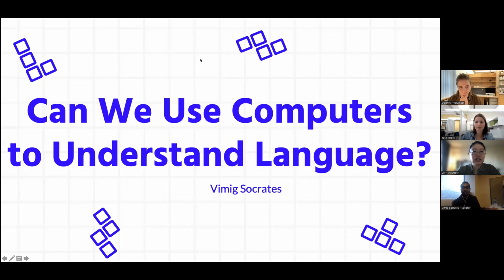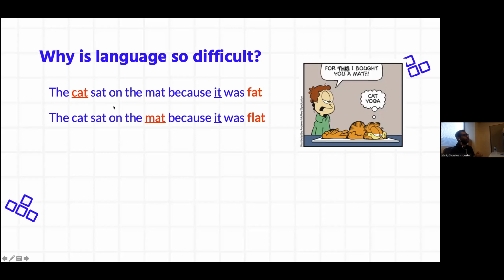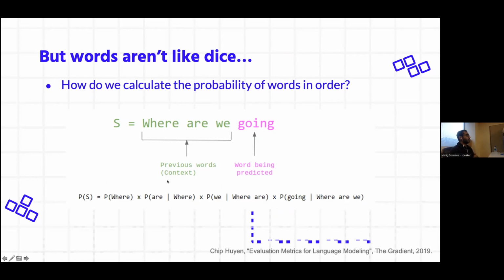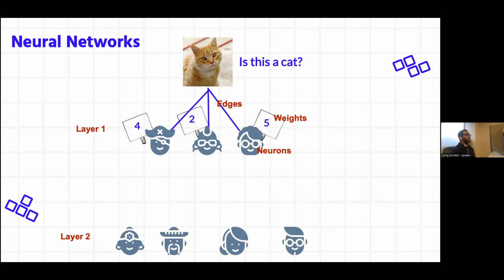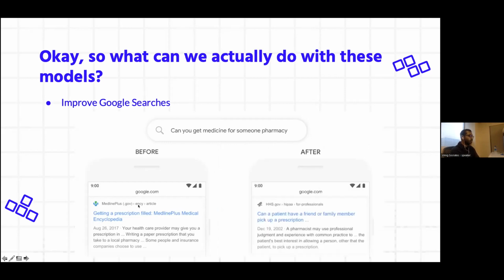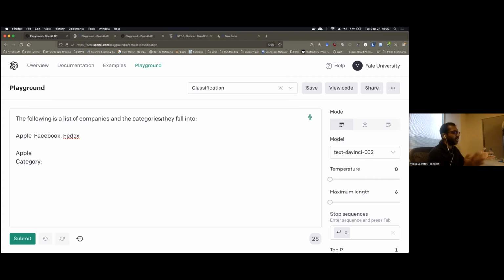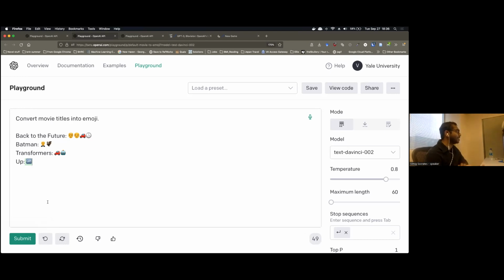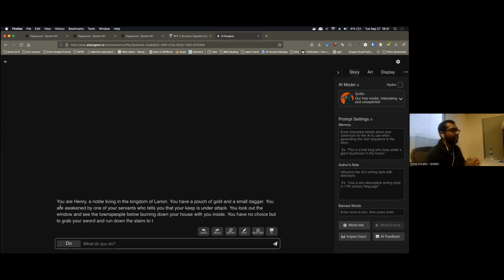How We Can Use Computers to Understand Language with Vimig Socrates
In Week 75 of Exploring Science we learn about how we can use computers to understand language with Vimig Socrates.